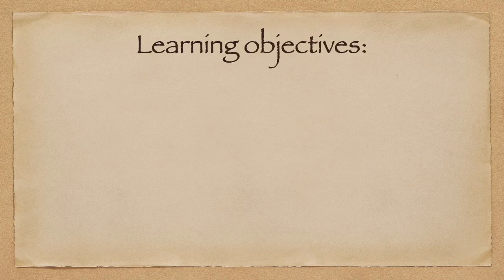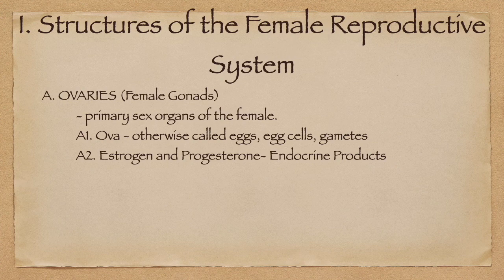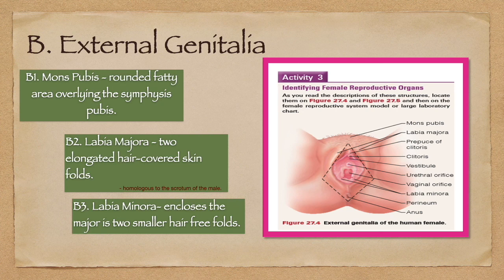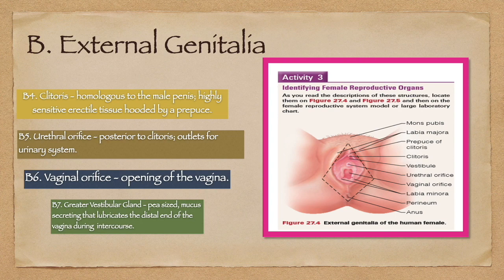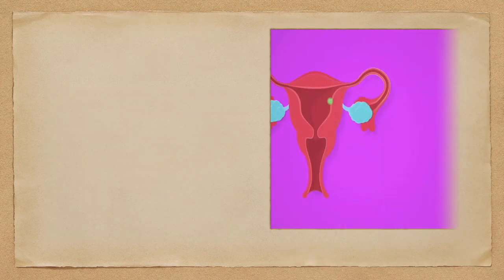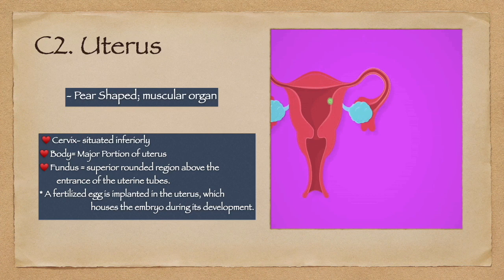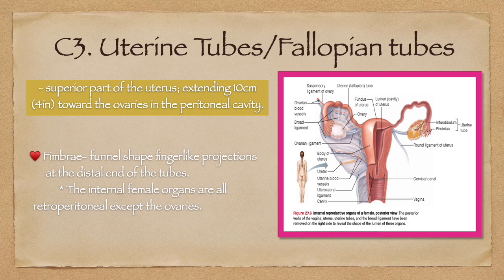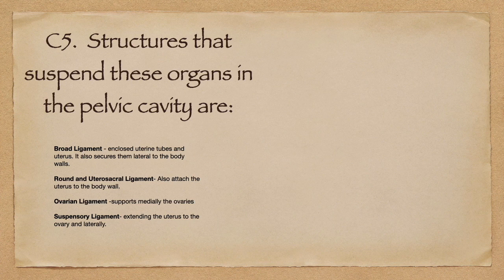Anatomy of Female Reproductive System